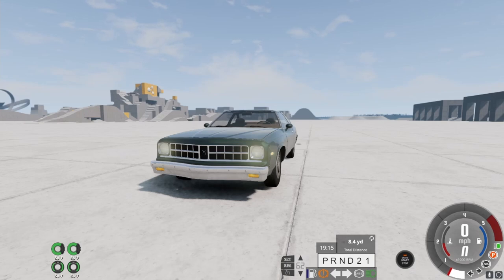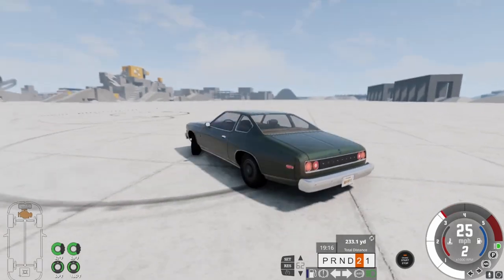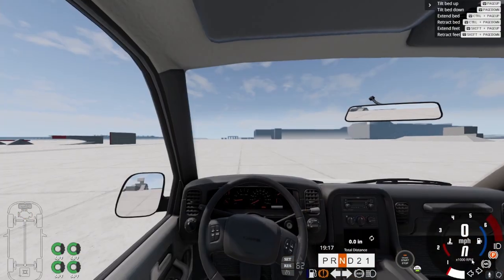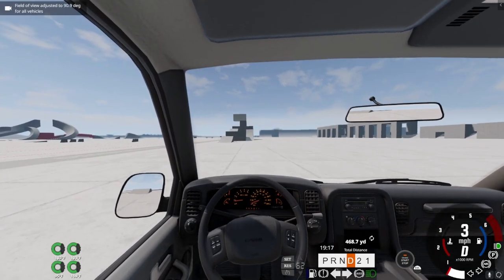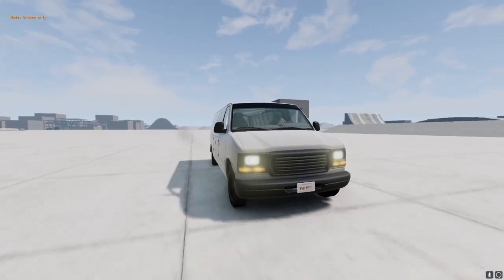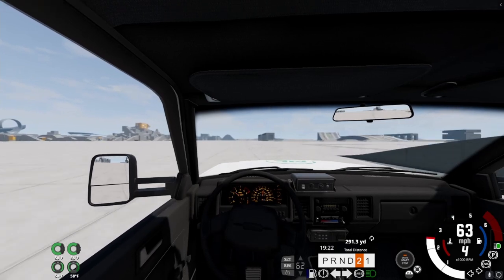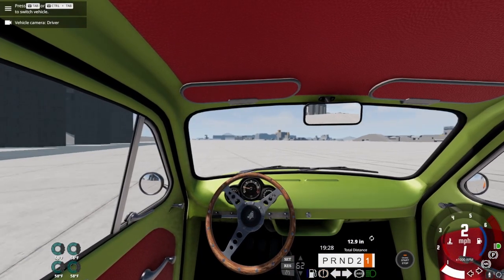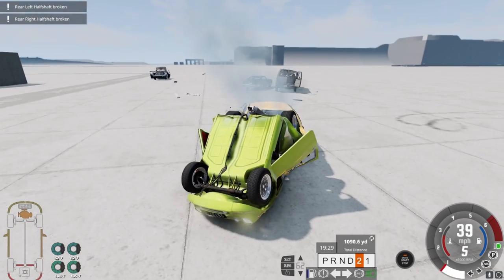Crashing simulator reunited (Beamng. Drive)